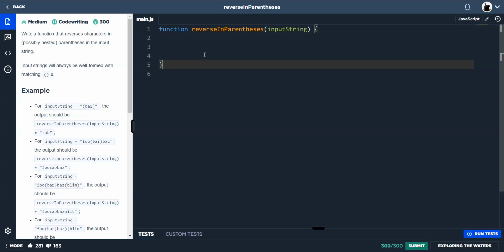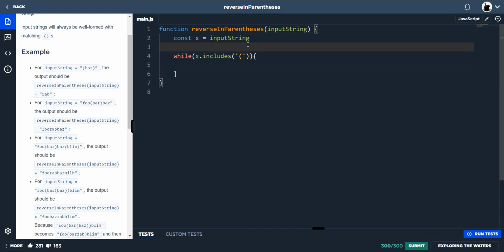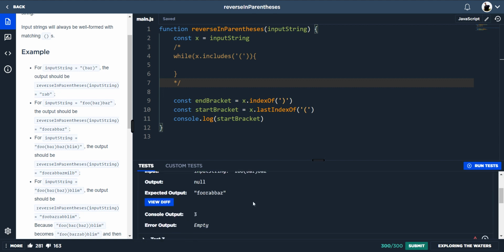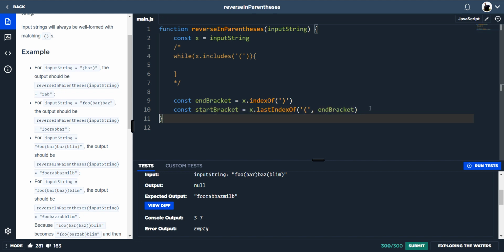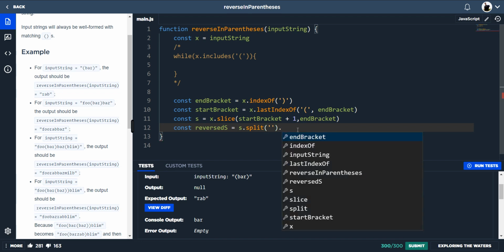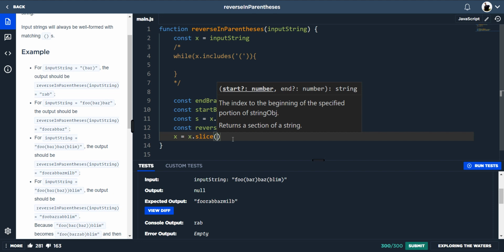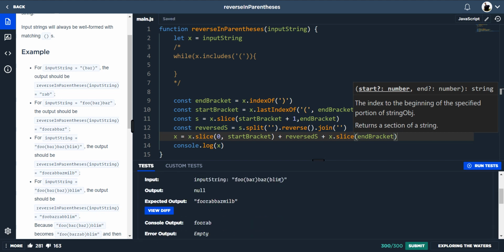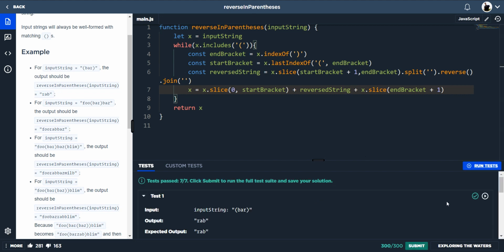Code Signal - Reverse In Parentheses - Javascript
Showing how to get to the solution on the Reverse In Parentheses challenge using Javascript.
00:00 intro
00:52 Figuring out the Solution
14:25 1st Solution
14:30 cleaning up
15:20 Final Solution